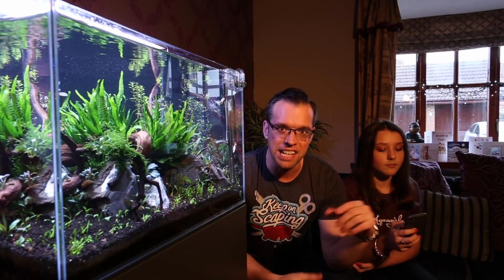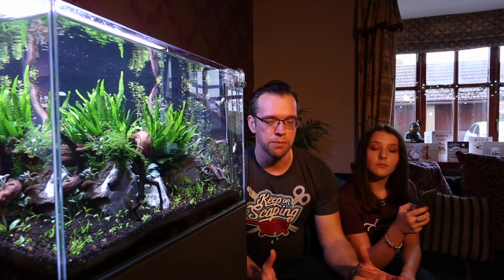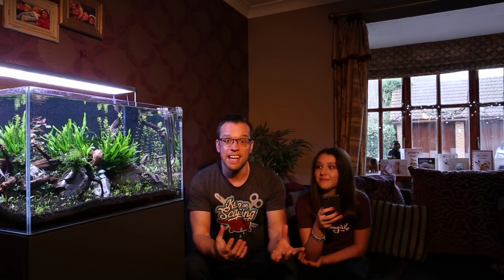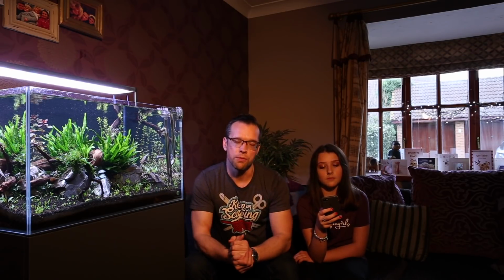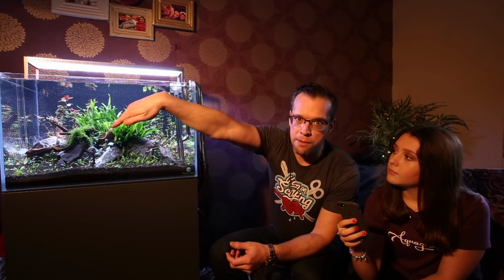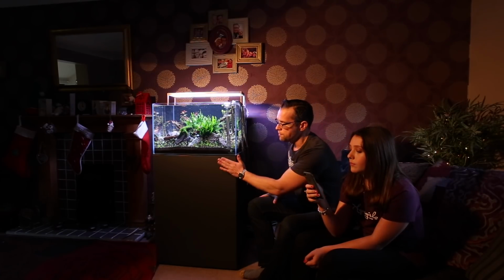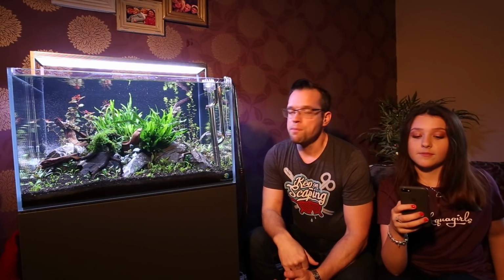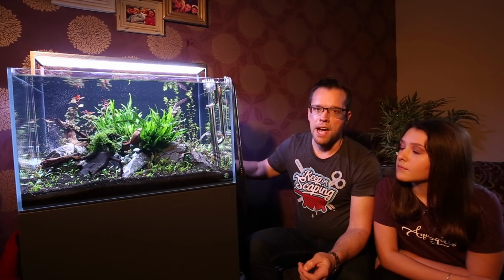10 Pro Planted Tank Tips in 10 Minutes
My Top 10 tips for a planted aquarium based on my own experiences. Follow these and have a great chance of success.

Follow my aquascaping journey...